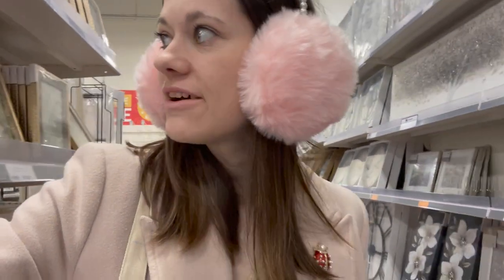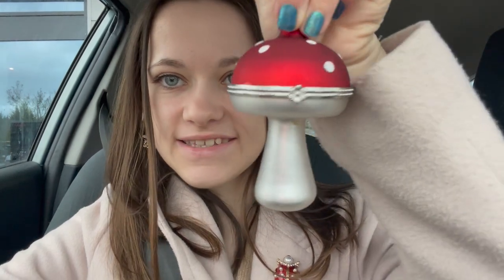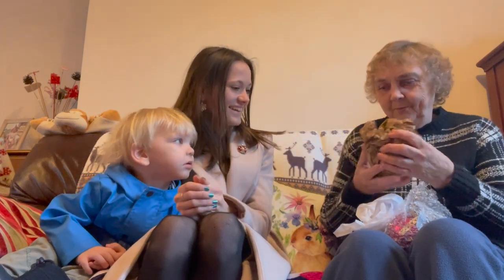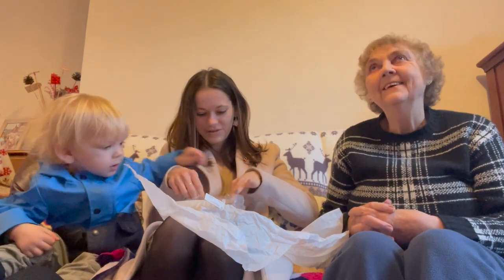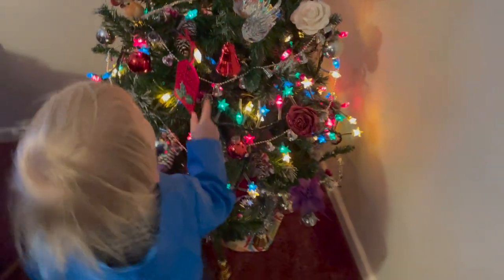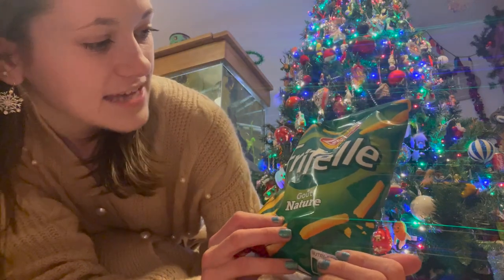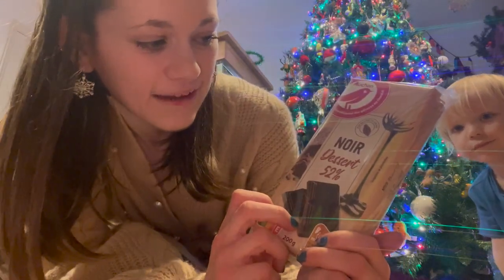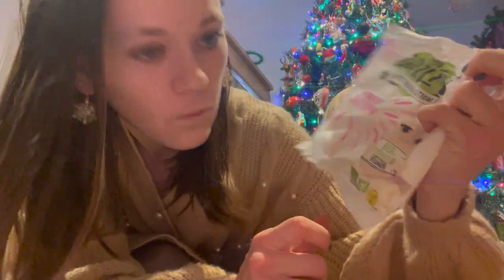Me And My Nannies Bauble Christmas Tradition! Vlogmas Day 19!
Vlogmas day 19- ￼Every year from when I was little my nannie would buy me a Christmas bauble. As I got older I started gifting her a bauble every year too. Now we have this yearly bauble exchange which means so much to me ❤️